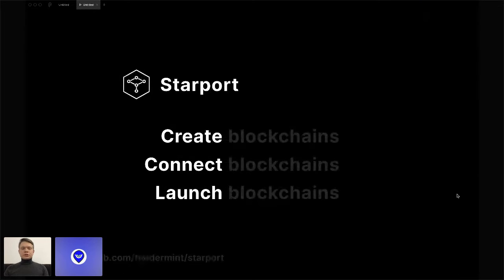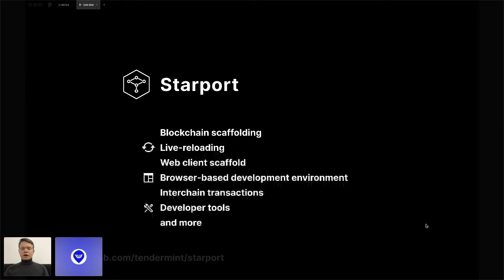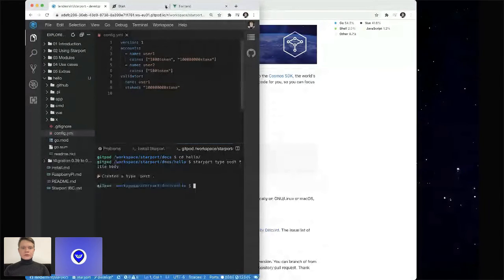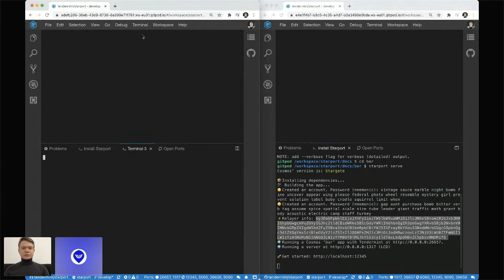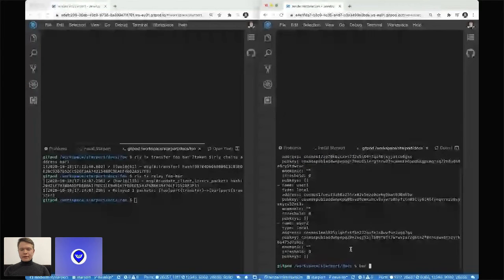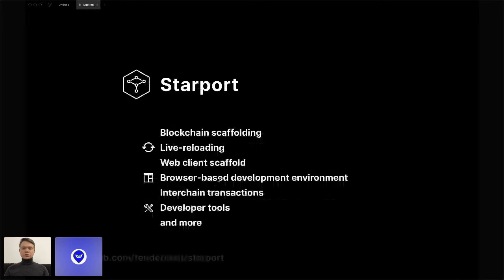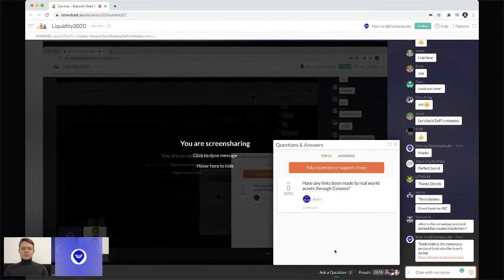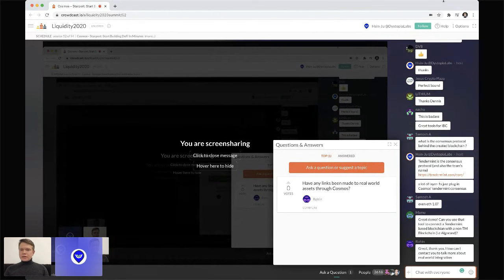Cosmos: Starport: Start Building DeFi In Minutes